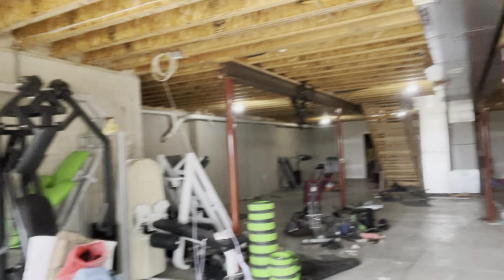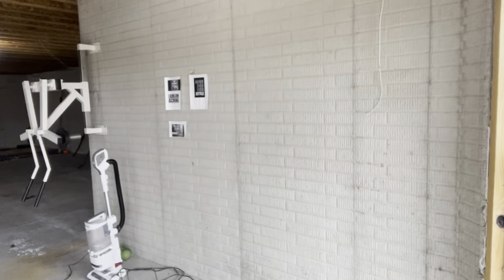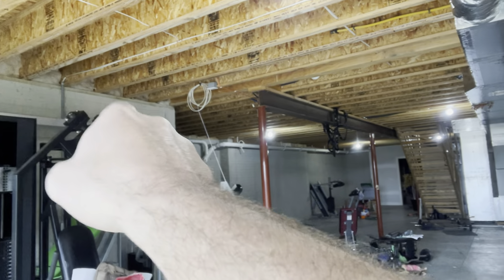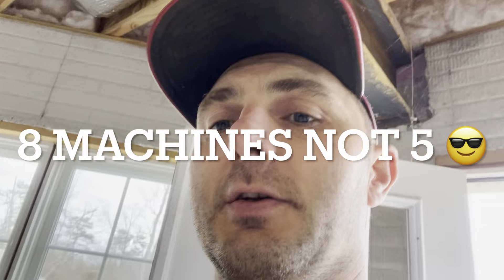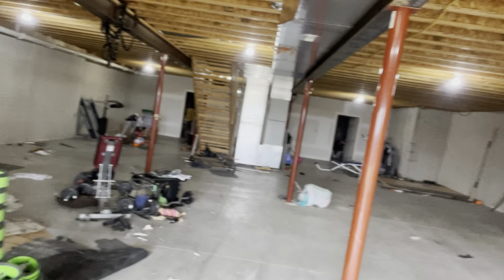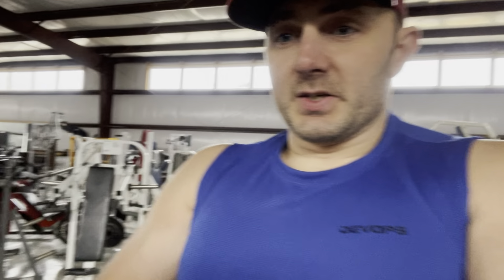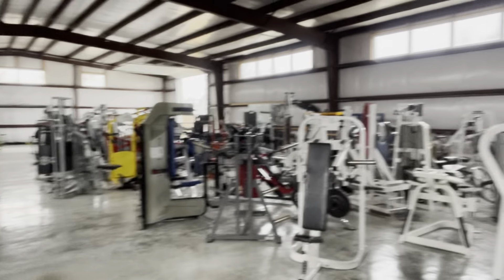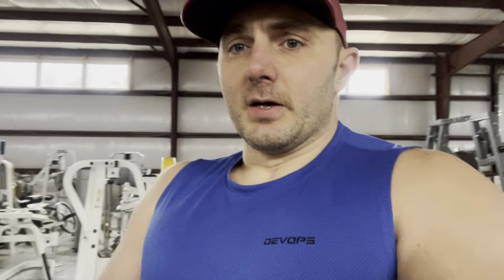How To Organize My Gym Equipment?????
I have been stalling moving anything around until I have a better idea of how to best fit things to optimize function and maximize space.  Still trying to figure it out.  Let me know what you think?